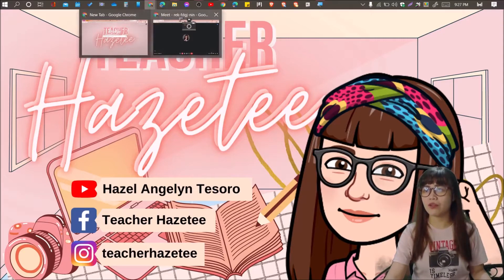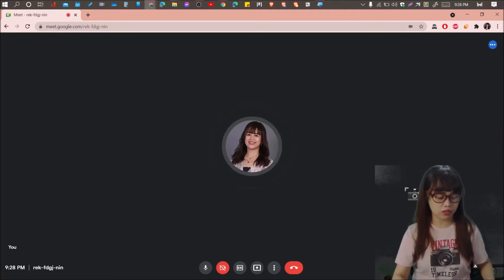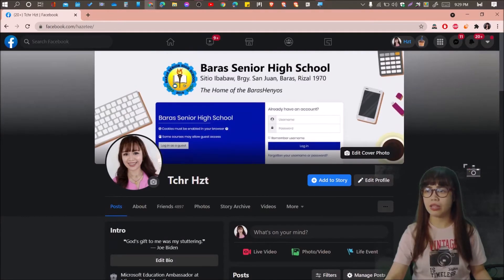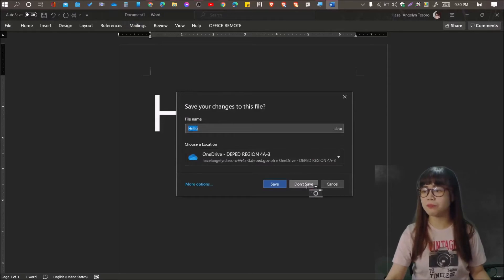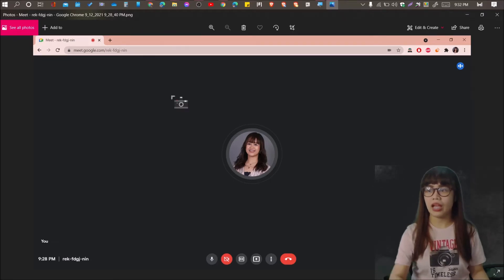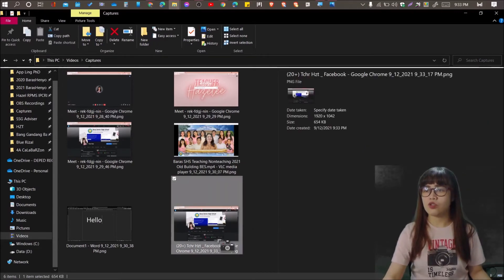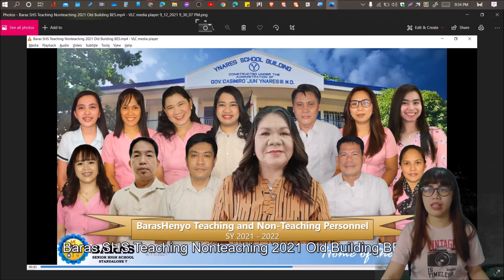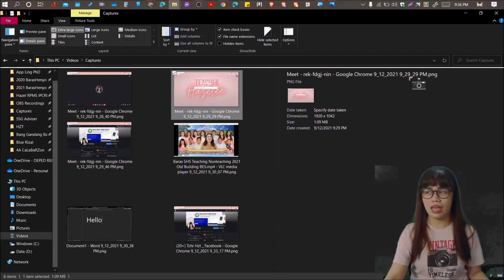How to Take Screenshots with Window Name, Date Stamp, and Time Stamp in the Filename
Want to know more about how to take screenshots with automatic date stamps, time stamps, and window title all saved in the image filename? I gotchu!

Learn more about that trick by watching this video!